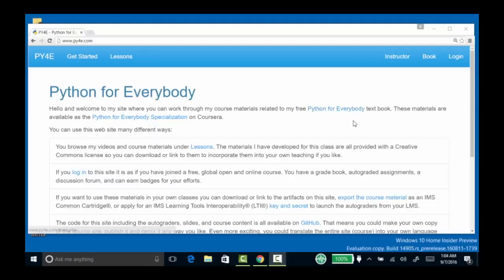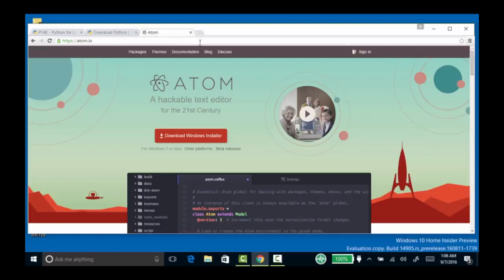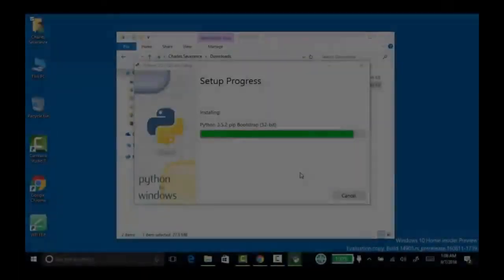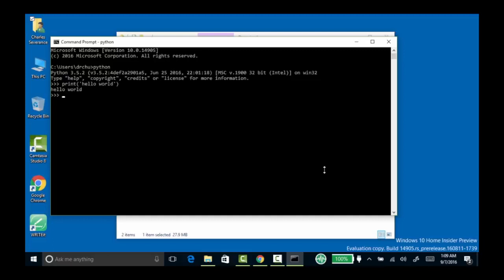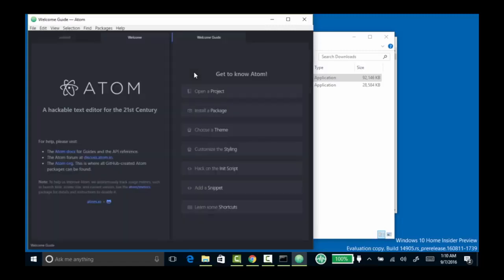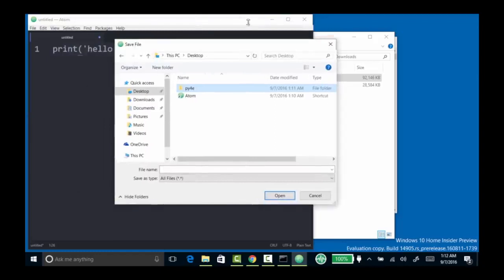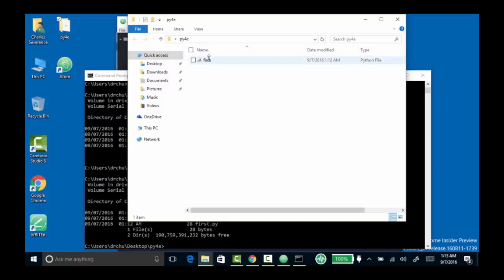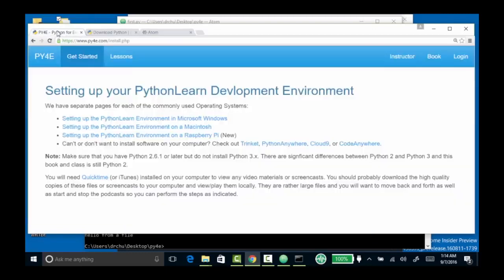How to Install Python on Windows | Python Installation | English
This video will guide you to install python on windows 10 and other versions of windows.
Step 1: Select the version of Python to Install. ...
Step 2: Download Python Executable Installer. ...
Step 3: Run Executable Installer. ...
Step 4: Verify Python Was Installed On Windows. ...
Step 5: Verify Pip Was Installed. ...
Step 6: Add Python Path to Environment Variables (Optional)
Video Credit: Dr. Chuck